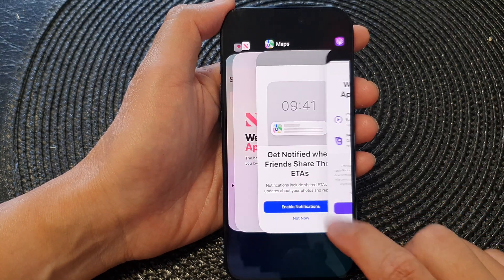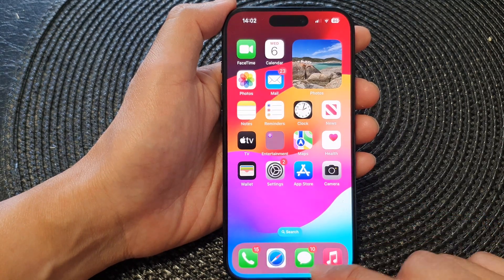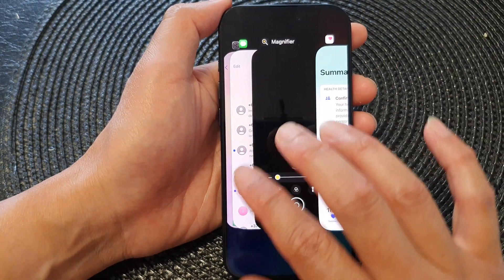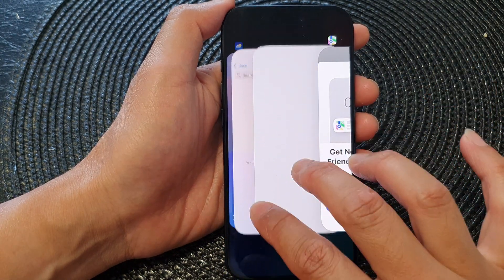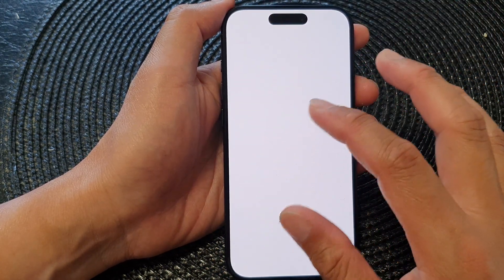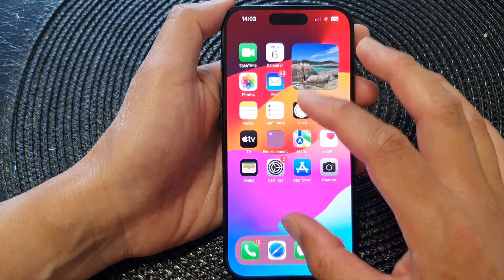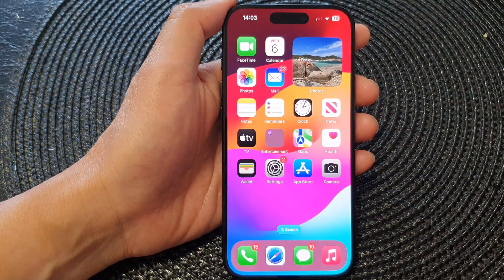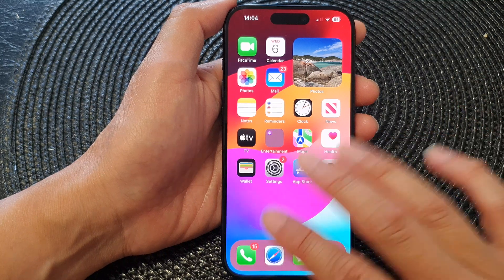iPhone iOS 17: How to Quickly Close Multiple Apps at the Same Time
Juggling multiple open apps on your iPhone can be a struggle, draining your battery and cluttering your screen. In this video, we'll reveal a hidden trick to quickly close multiple apps at the same time on your iPhone running iOS 17. This simple yet powerful technique will boost your efficiency and save you precious time, allowing you to switch between tasks seamlessly.